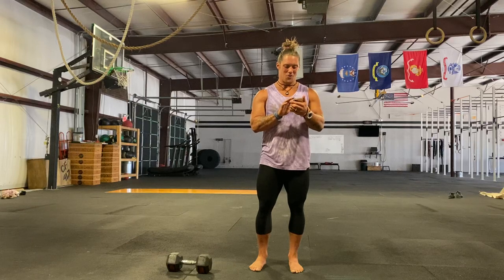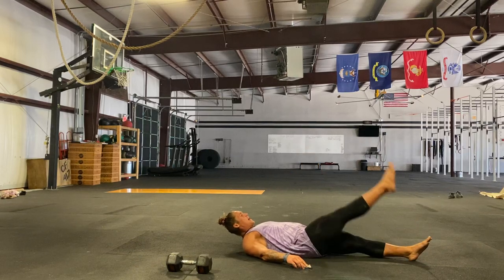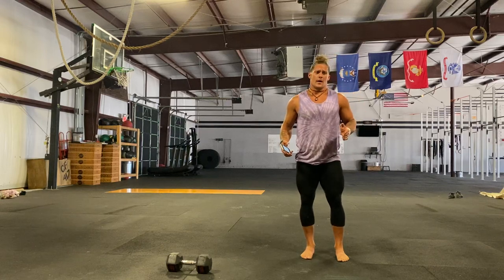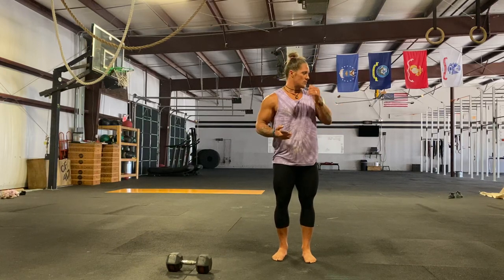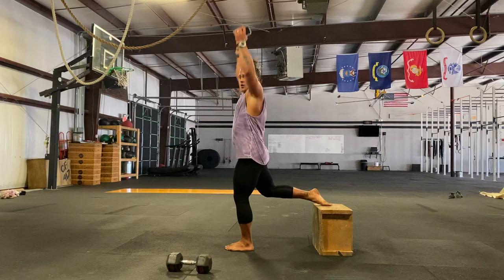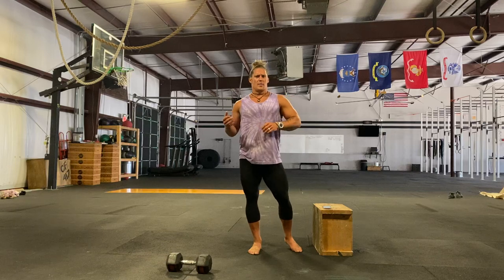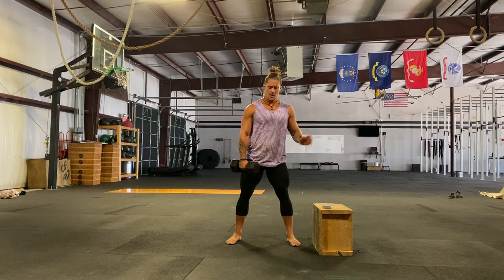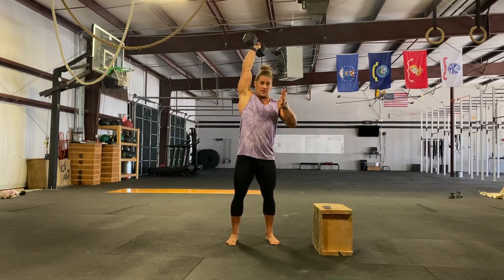QtownFitness 4/27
Monday Legs